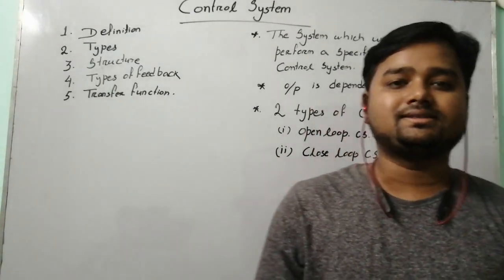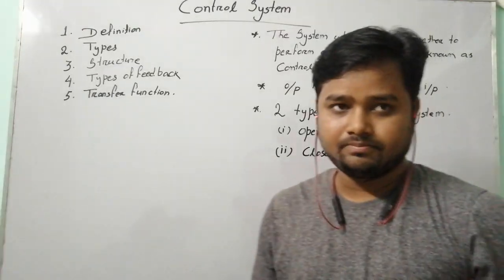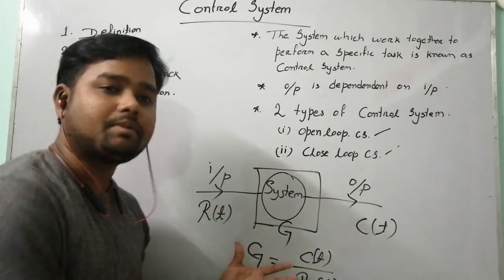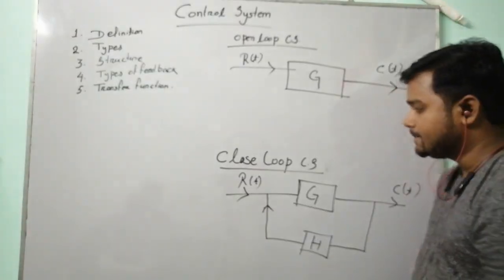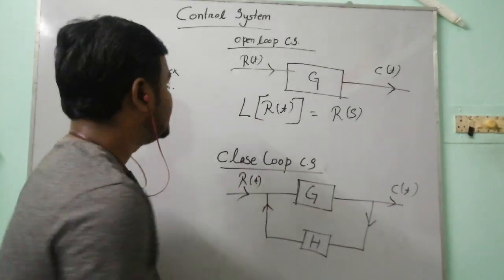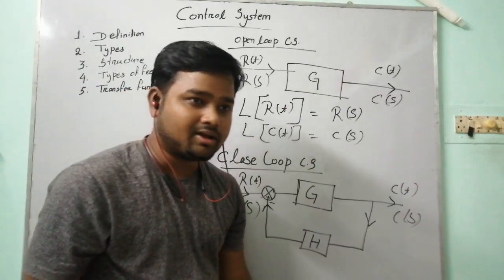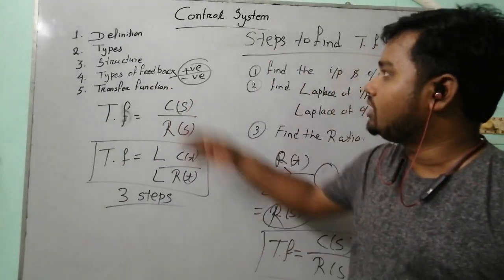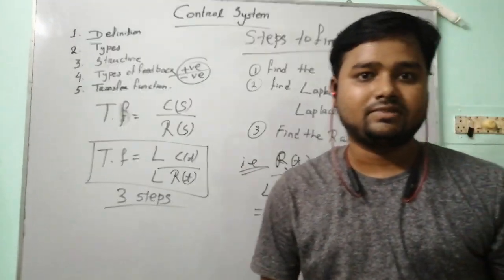Lec 1 : Basics of control system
The fundamental parts of control system